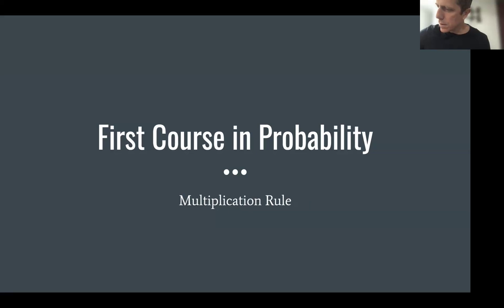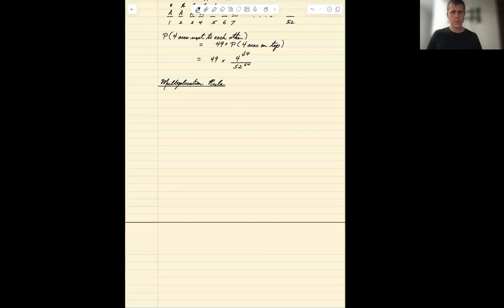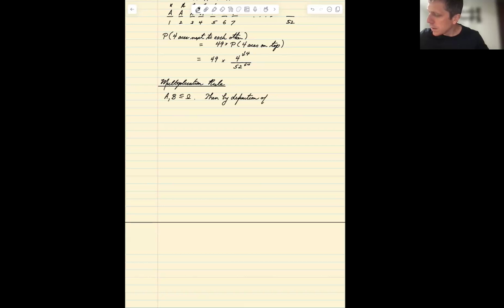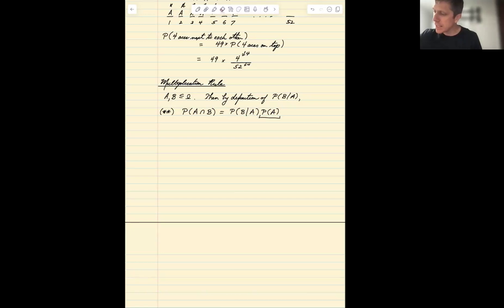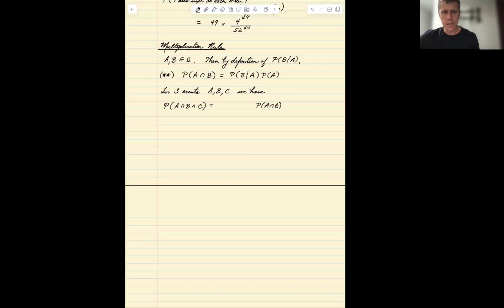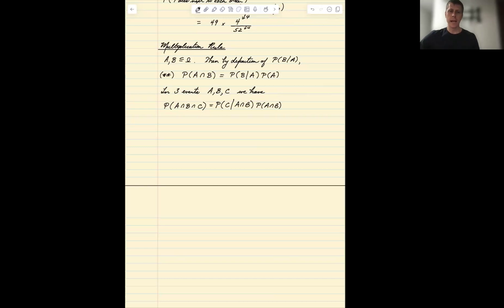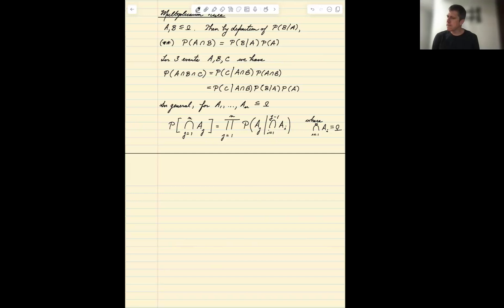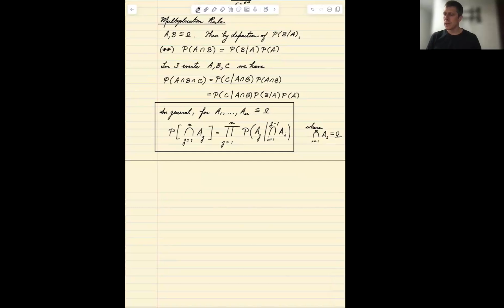4-6 Multiplication Rule for Conditional Probability (First Course in Probability)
Multiplication Rule for Conditional Probability